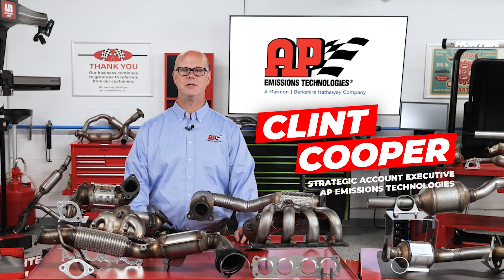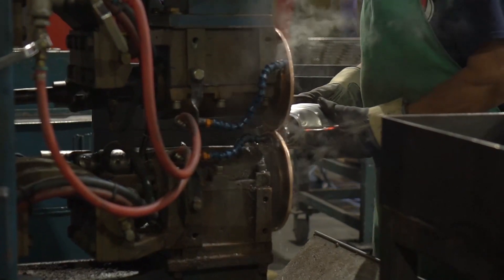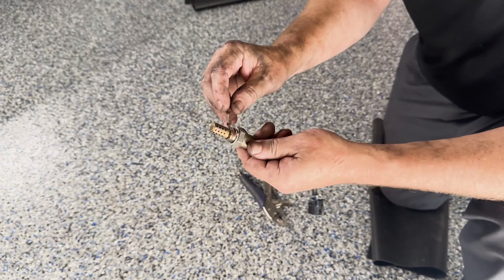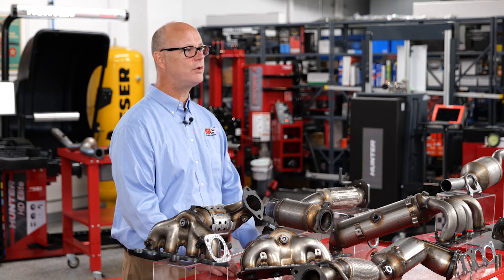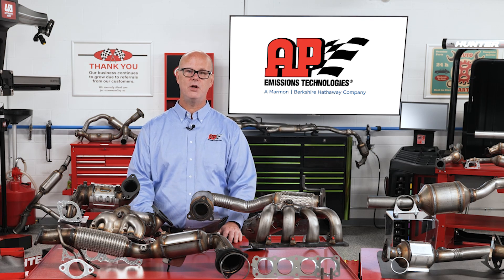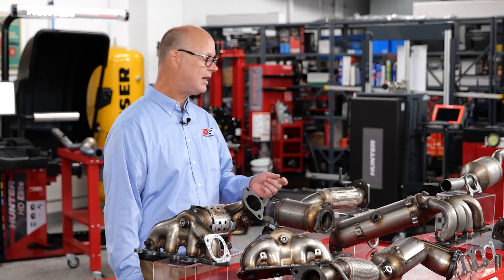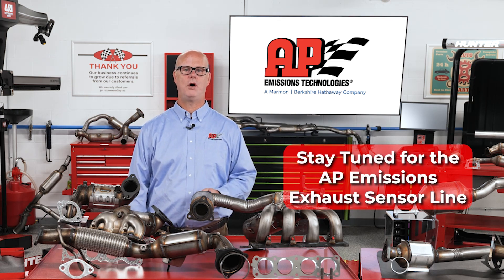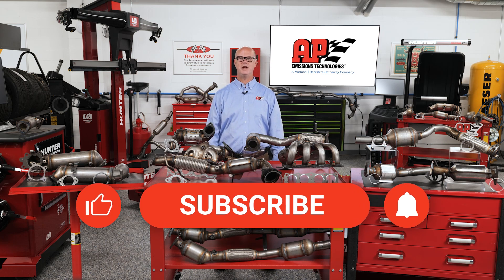Understanding O2 Sensors and Air-Fuel Ratio Sensors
Learn about AP Emissions' upcoming exhaust sensors—designed for precision, efficiency, and seamless integration with your emissions system.